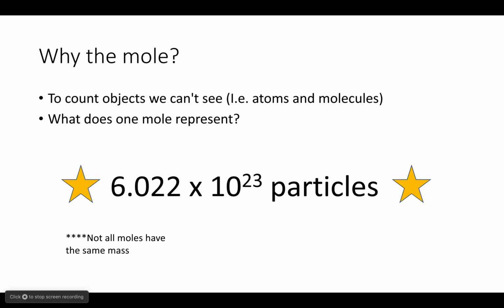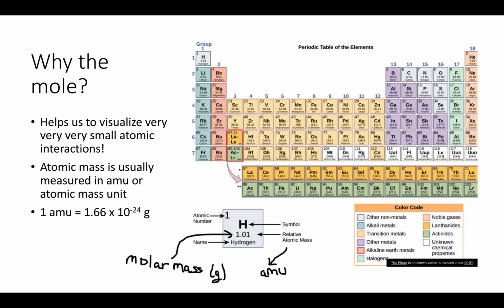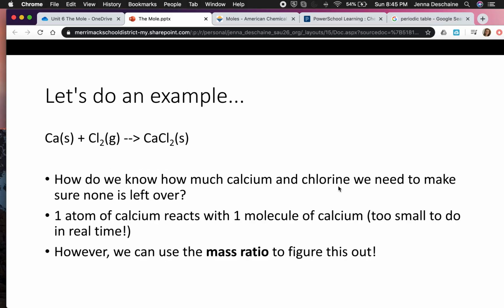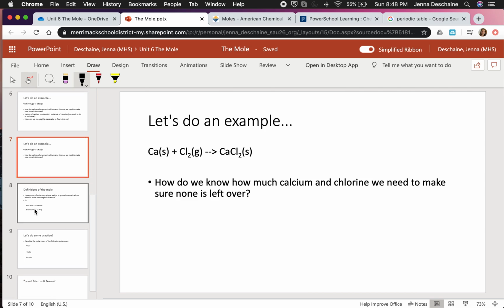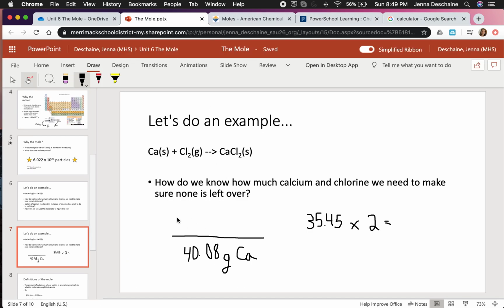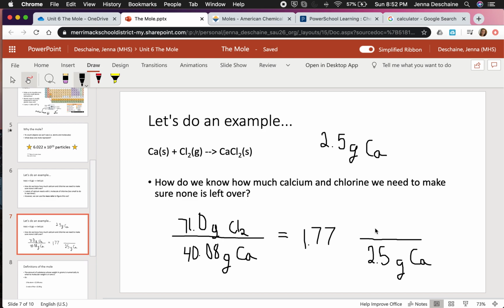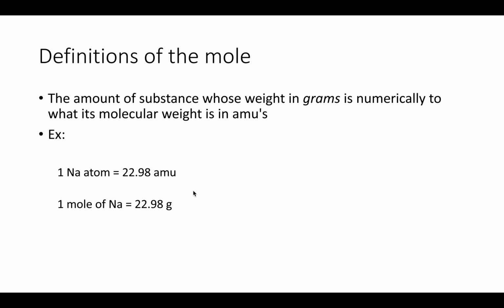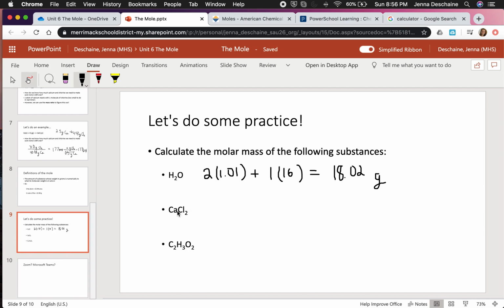Introduction to the mole PART 2